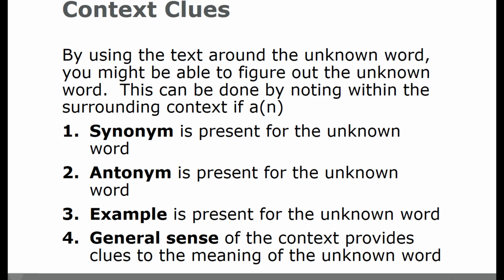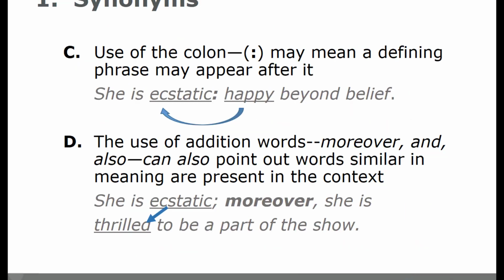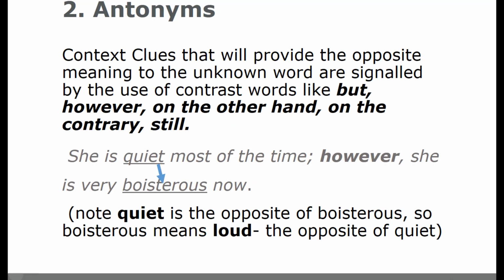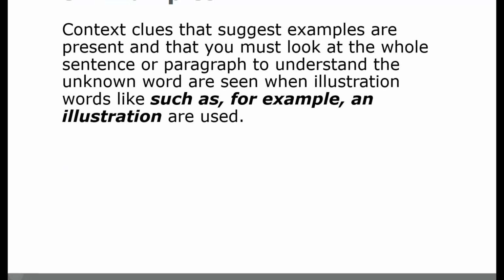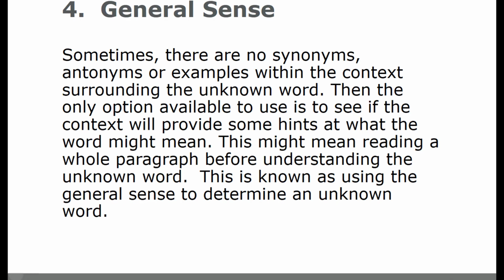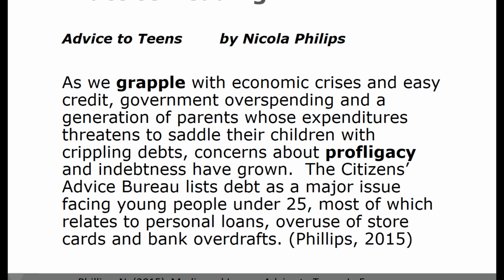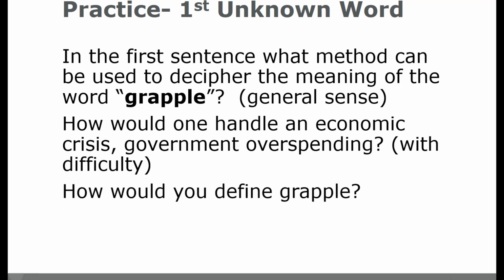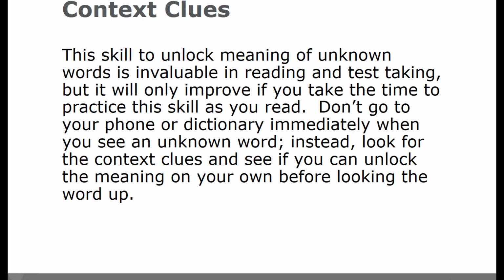ELA 10-1 - Context Clues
Discussion on the 4 methods of using surrounding context to understand an unknown word.